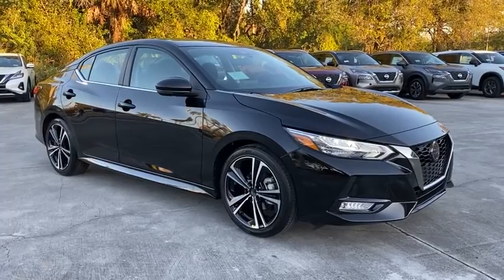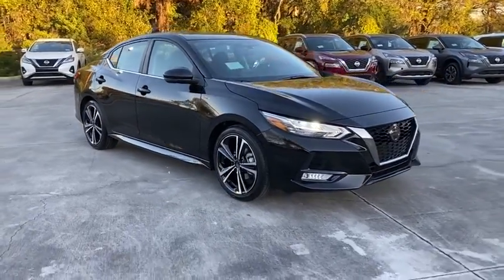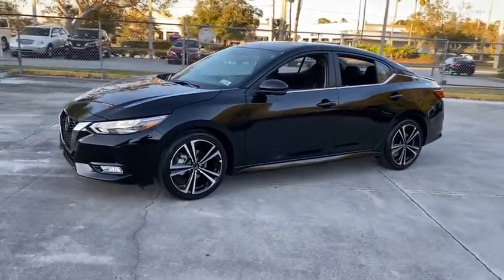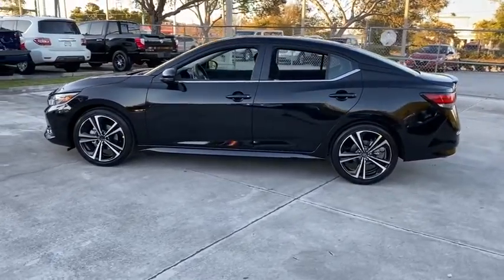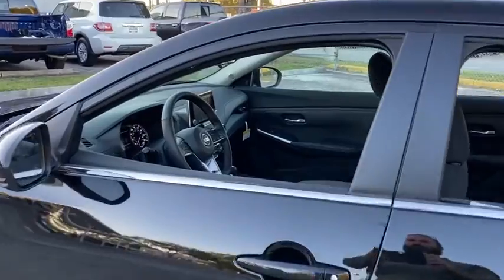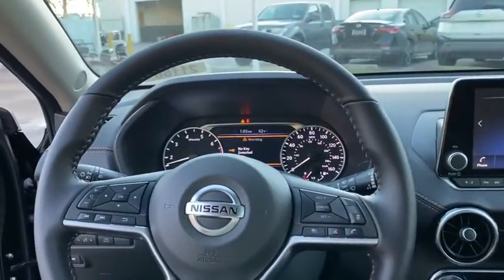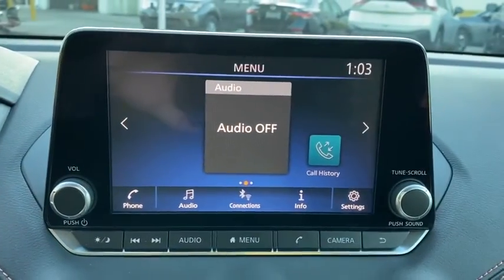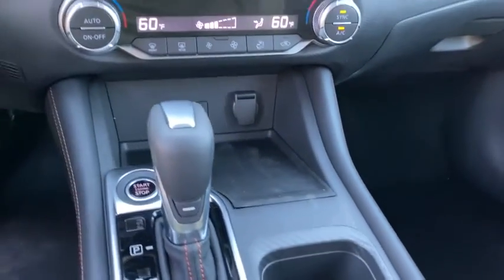2021 Nissan Sentra Vero Beach, Fort Pierce, Sebastian, St. Lucie Melbourne, FL 21186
Super Black New 2021 Nissan Sentra available at Sutherlin Nissan Vero Beach. Servicing the Fort Pierce, Sebastian, St. Lucie, and Melbourne Florida area.

Front Wheel Drive Power Steering ABS 4-Wheel Disc Brakes Brake Assist Brake Actuated Limited Slip Differential Aluminum Wheels Tires - Front Performance Tires - Rear Performance Temporary Spare Tire Heated Mirrors Power Mirror(s) Integrated Turn Signal Mirrors Rear Defrost Intermittent Wipers Variable Speed Intermittent Wipers Rear Spoiler Daytime Running Lights Automatic Headlights Fog Lamps AM/FM Stereo Satellite Radio MP3 Player Steering Wheel Audio Controls Bluetooth Connection Auxiliary Audio Input Smart Device Integration Requires Subscription Bucket Seats Pass-Through Rear Seat Rear Bench Seat Adjustable Steering Wheel Trip Computer Power Windows Leather Steering Wheel Keyless Entry Power Door Locks Remote Trunk Release Keyless Entry Power Door Locks Keyless Start Cruise Control Adaptive Cruise Control Climate Control Multi-Zone A/C A/C Cloth Seats Driver Vanity Mirror Passenger Vanity Mirror Remote Engine Start Keyless Start Power Windows Power Door Locks Trip Computer Engine Immobilizer Security System Traction Control Stability Control Traction Control Front Side Air Bag Rear Parking Aid Blind Spot Monitor Lane Departure Warning Tire Pressure Monitor Driver Air Bag Passenger Air Bag Front Head Air Bag Rear Head Air Bag Passenger Air Bag Sensor Front Side Air Bag Rear Side Air Bag Knee Air Bag Child Safety Locks Back-Up Camera